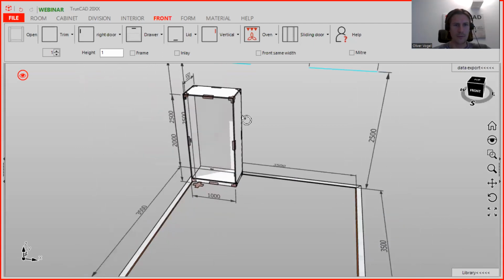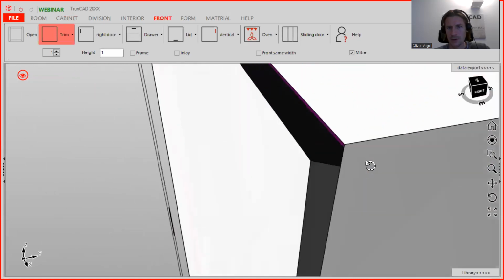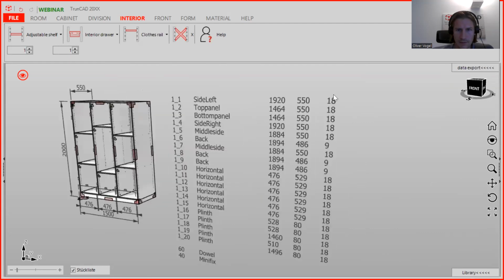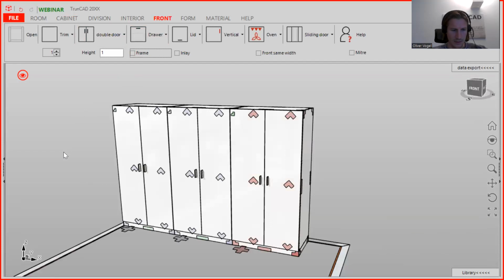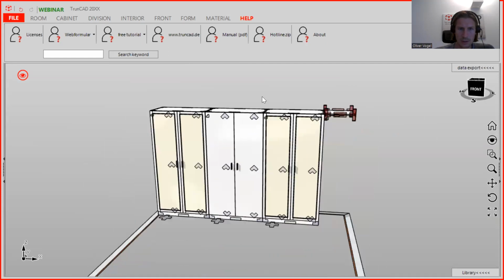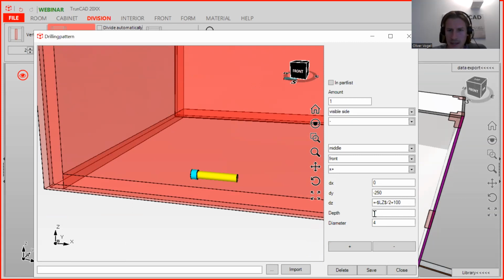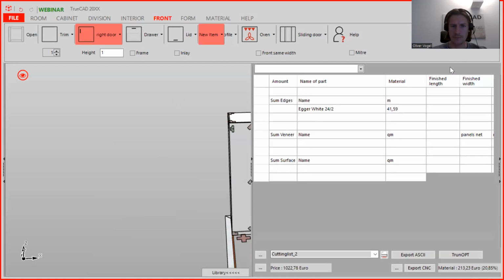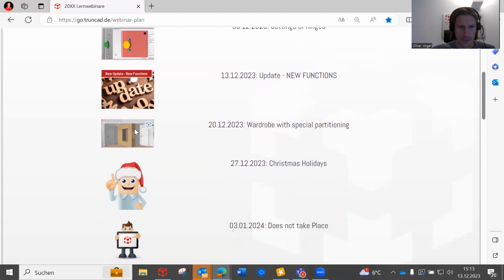TrunCAD 20XX | NEW FUNCTIONS Update 2023.49